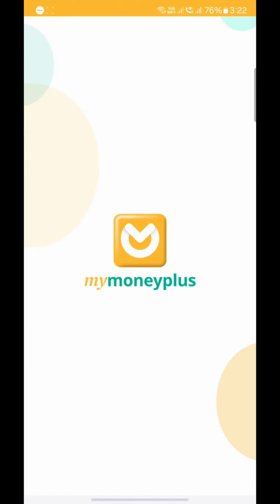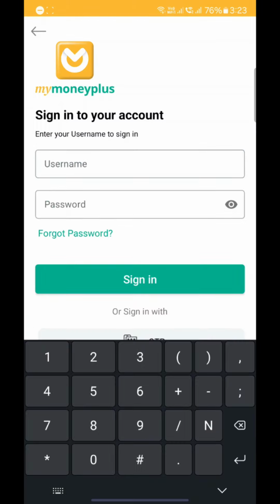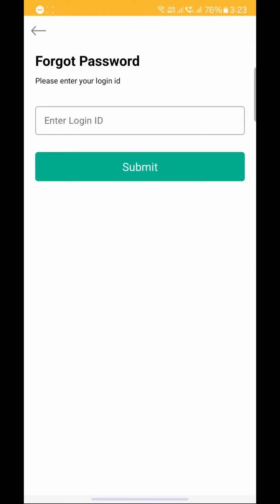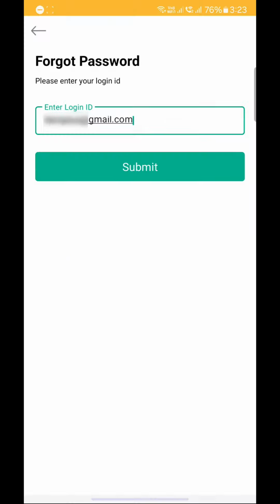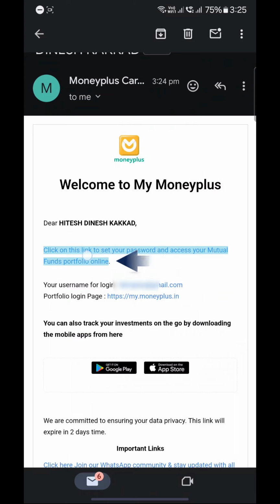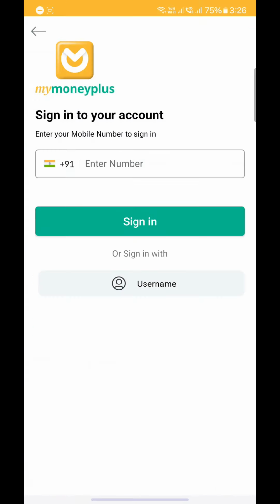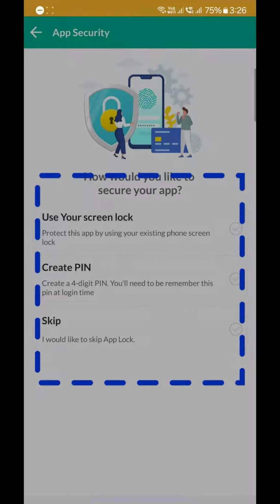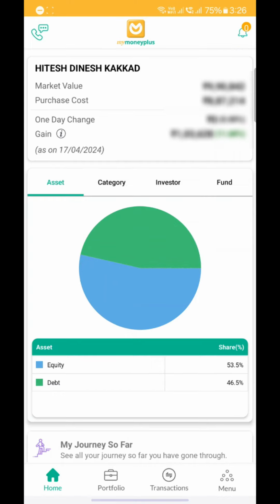How can you access MyMoneyplus App explained in english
In this comprehensive tutorial, we'll walk you through the steps to access the MyMoneyPlus app, making managing your finances easier than ever. Whether you're a seasoned user or just getting started, we've got you covered with easy-to-follow instructions.
Don't let finances overwhelm you - empower yourself with MyMoneyPlus. Watch now and take control of your financial future!